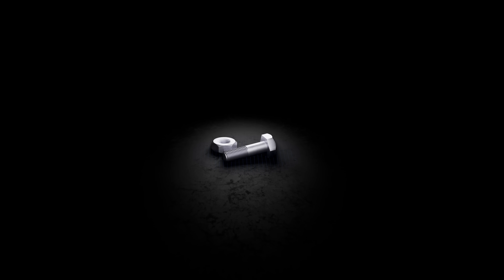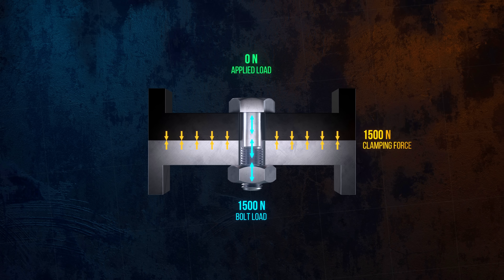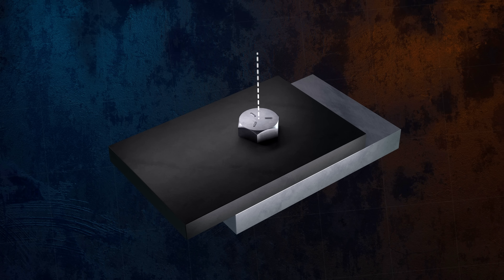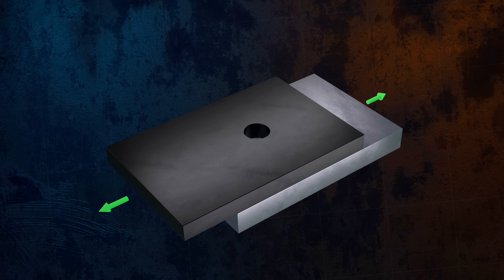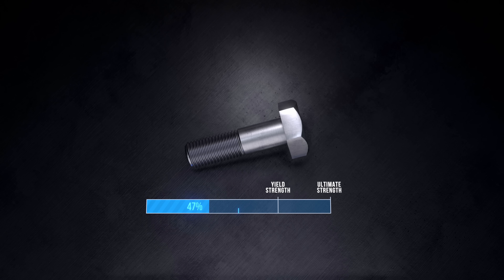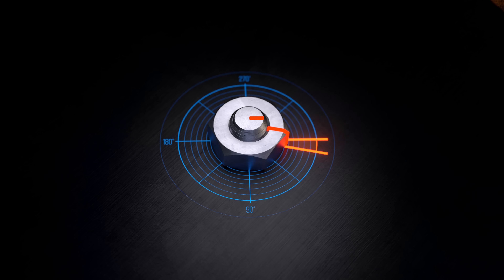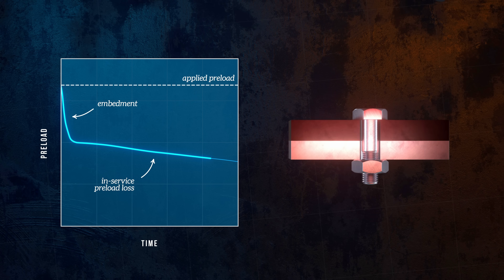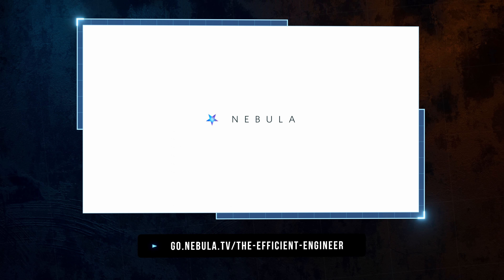The Incredible Strength of Bolted Joints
This video takes a detailed look at bolted joints, and how preload, the tensile force that develops in a joint as it is torqued, can significantly improve the performance of a joint.

The video covers tension joints, shear joints, and joints that are subjected to combined tensile and shear loads.

It also explores the different methods that can be used to control the amount of preload applied to a joint, including the torque, turn-of-nut and ultrasonic measurement methods.

Credit to NASA for the 3d model of the Perseverance Rover

This will allow me to create more high quality videos covering a range of engineering topics.